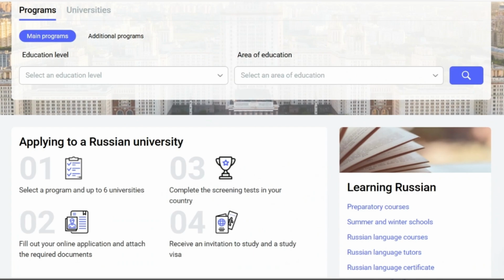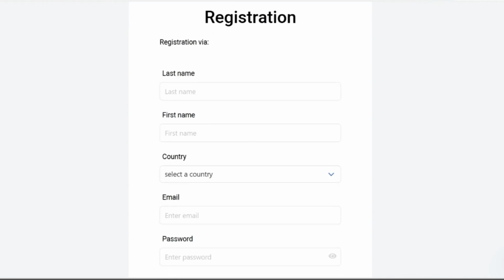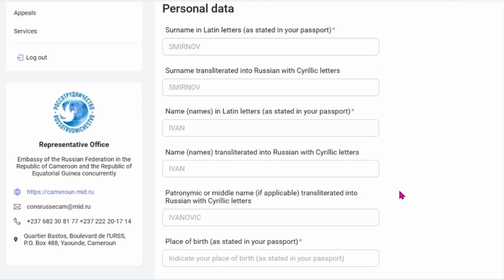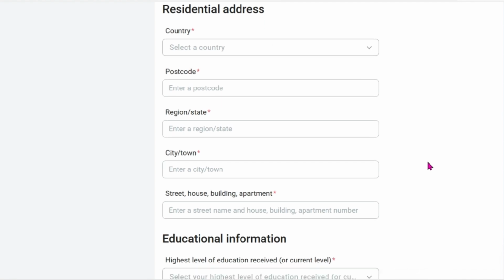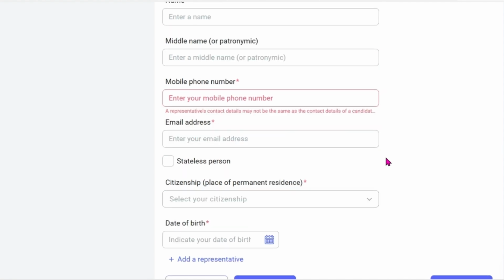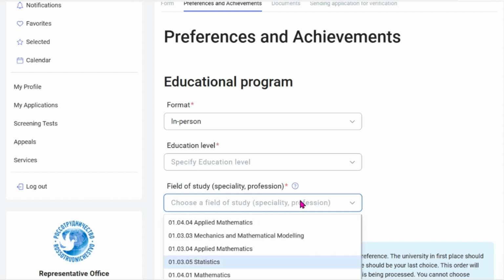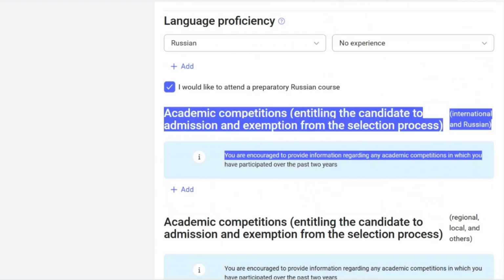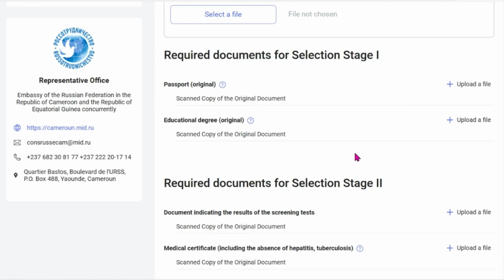How to Apply for Russian Government Scholarship 2026 | Step-by-Step Guide (Fully Funded)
A STEP BY STEP APLLICATION GUIDE FOR THE RUSSIAN GOVERNMENT SCHOLARSHIP 2026/2027